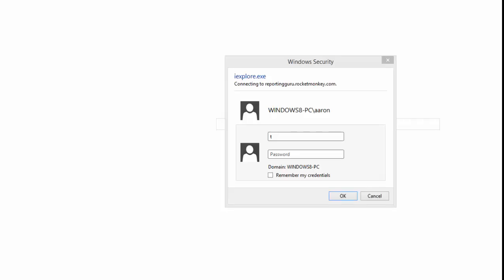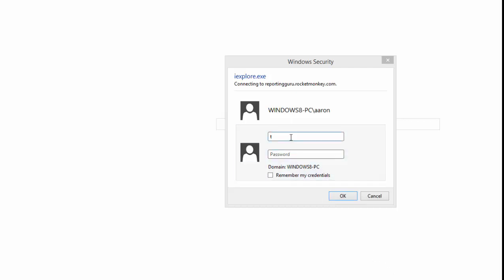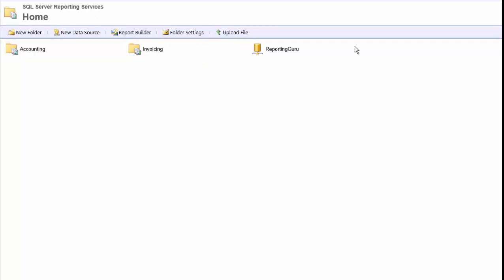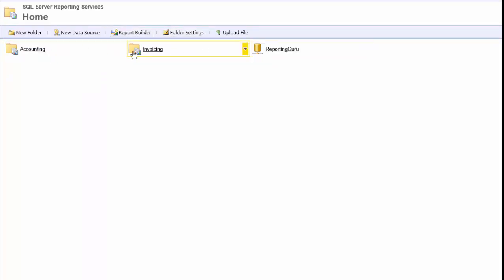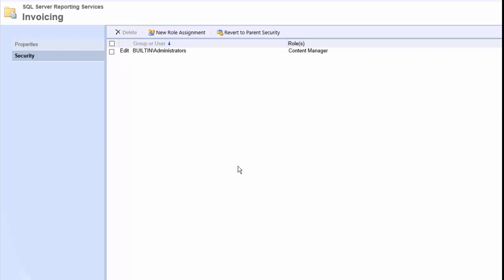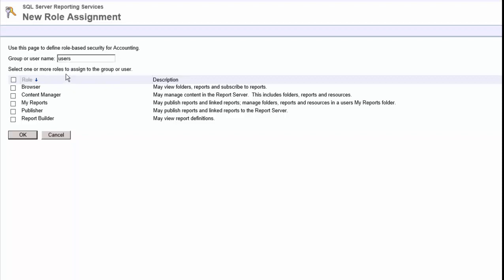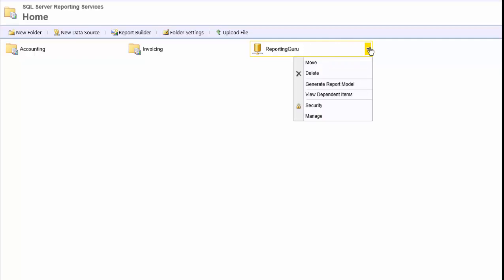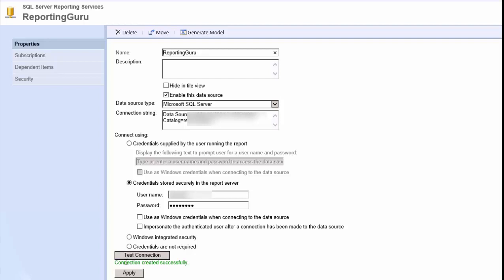How to Set Up SSRS Security | User Access & Roles in SQL Server Reporting Services | ReportingGuru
Need to control who can view, edit, or manage your reports in SSRS? In this tutorial, we walk through how to set up basic security in SQL Server Reporting Services (SSRS)—so you can manage user access safely and effectively.

Whether you're working with native mode or integrated mode, we explain the key security principles and permissions that keep your reporting environment secure.

What you’ll learn:
✅ How to configure SSRS role-based security
✅ Granting user access to folders and reports
✅ Understanding SSRS roles: Browser, Publisher, Content Manager, etc.
✅ Best practices for setting up secure access in enterprise environments

At ReportingGuru, we specialize in building secure, scalable reporting environments using SSRS, Power BI, Crystal Reports, and more—tailored to your business needs.

➤ Call: 1‑800‑921‑4759

3. Hashtags

4. Tags